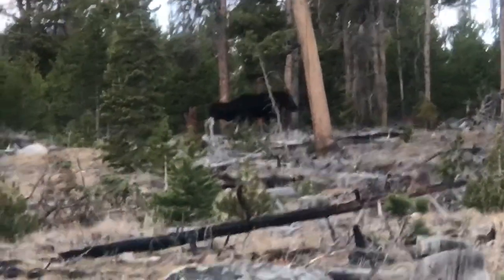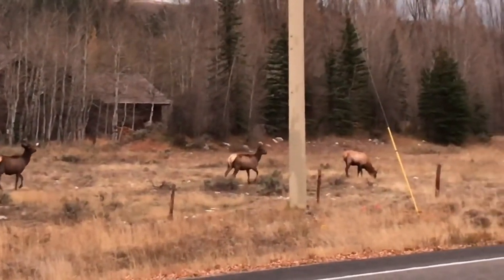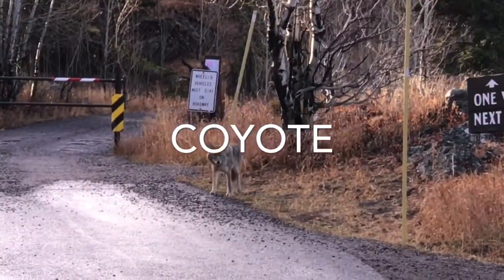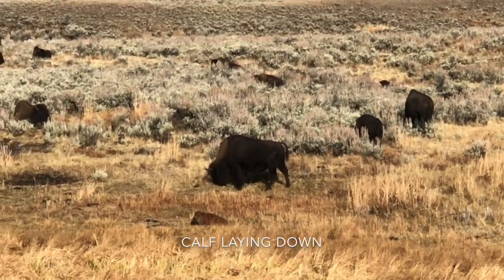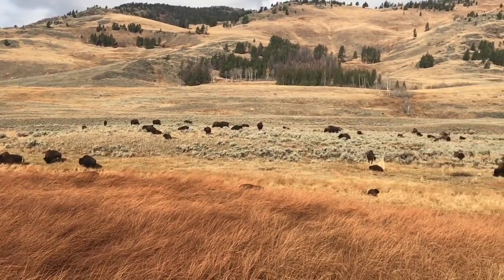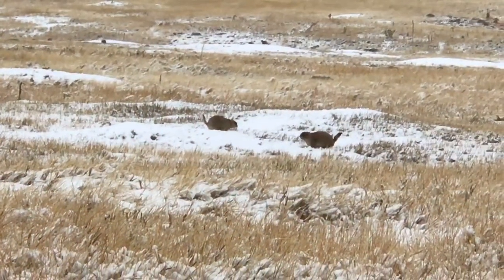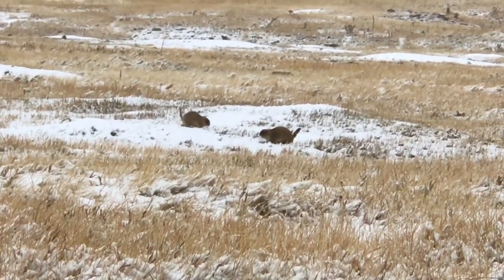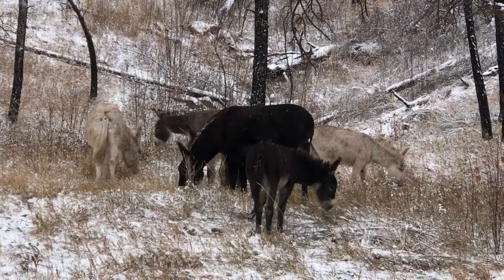Wildlife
During my recent trip to Wyoming and South Dakota I saw a lot of wildlife, so I thought I would combine all my footage and make one Wildlife video. I love to get those up close shots of animals however my footage doesn't compare to those filmed with high quality cameras. All my videos are filmed using my IPhone 7 plus and all my editing is done through the IMovie app on my phone. However I enjoy the experience and capturing it for you to enjoy!